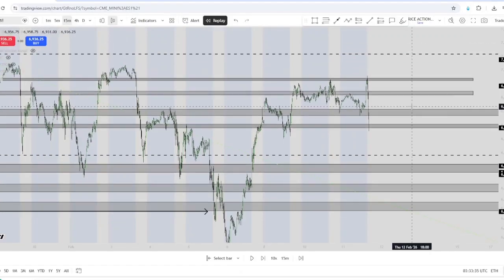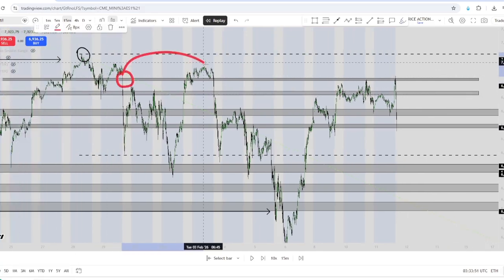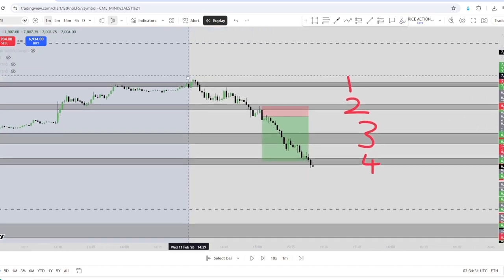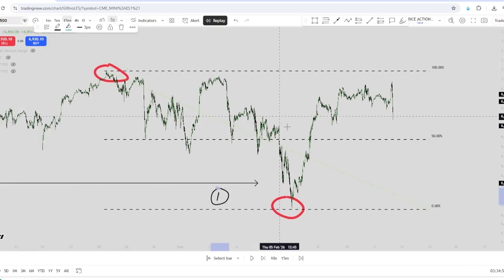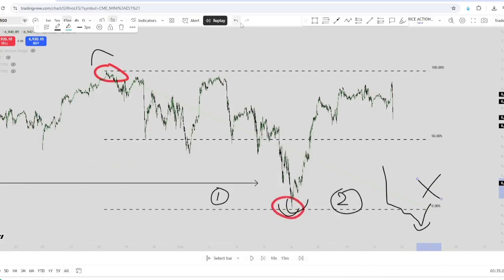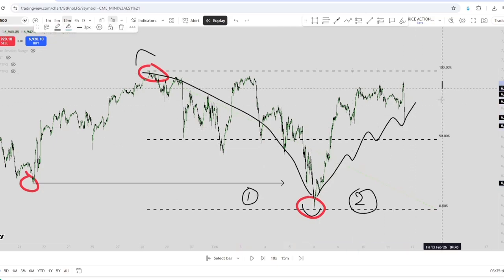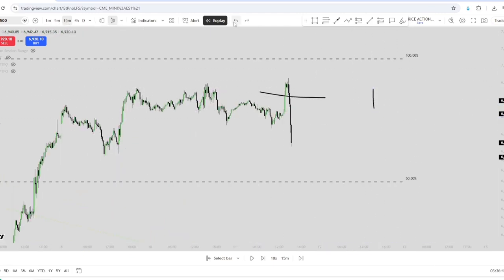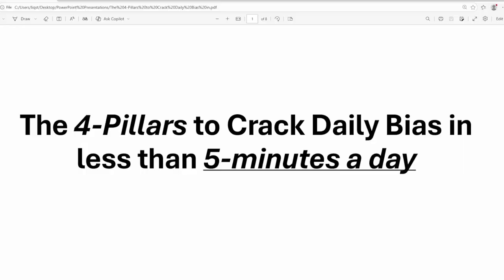My robotic process to results